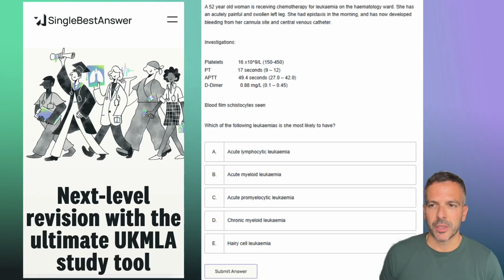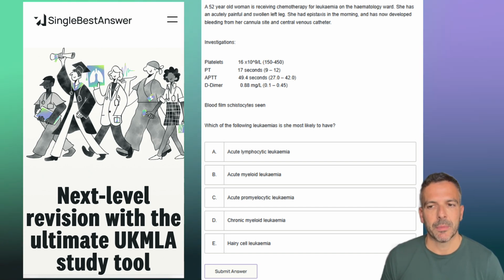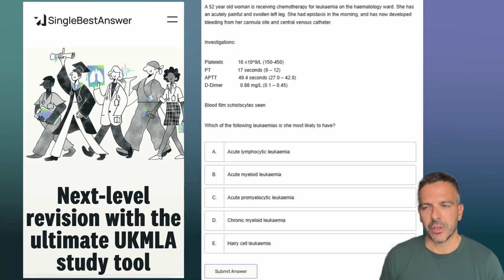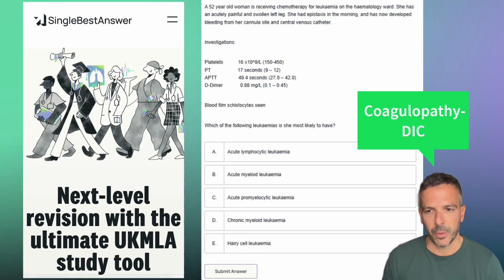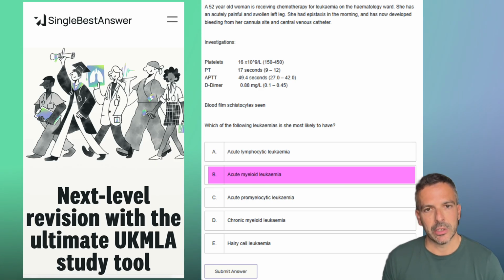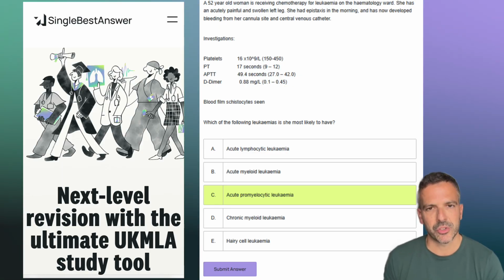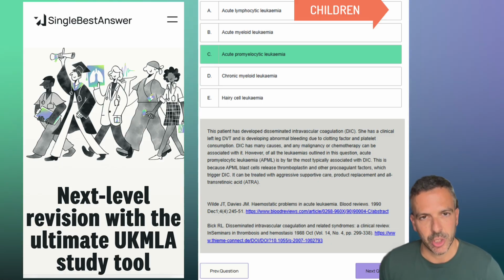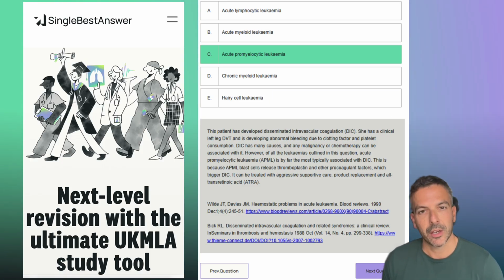Med students: A REAL TEST of Haematology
Ziad takes us through a challenging haematology question and explains each answer in turn